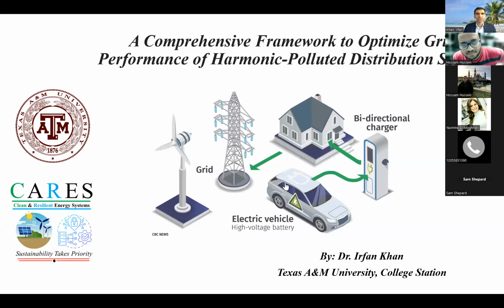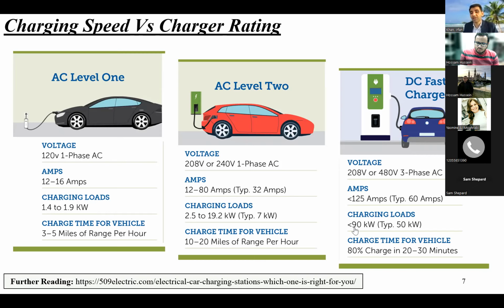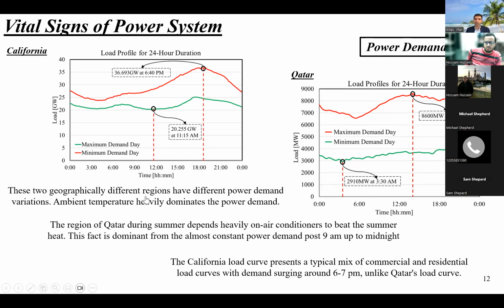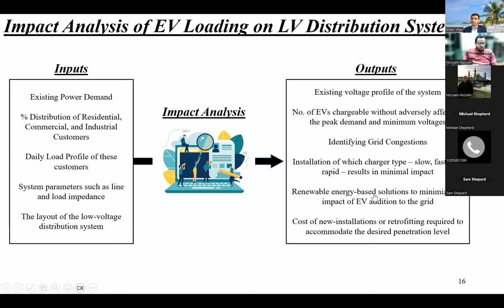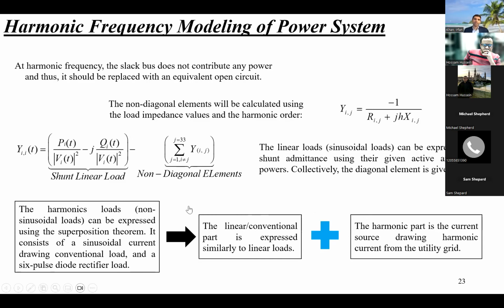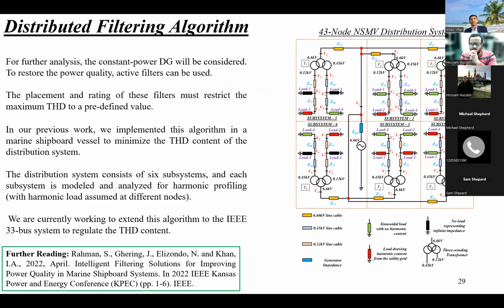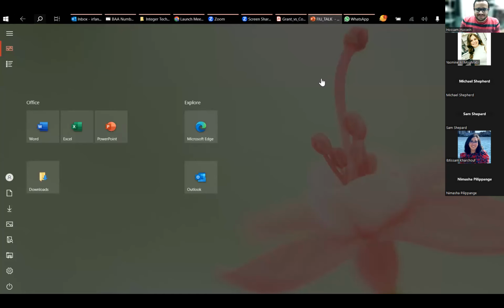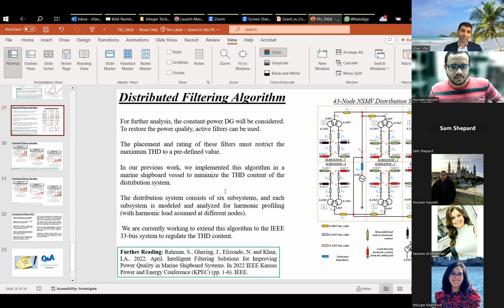A Comprehensive Framework to Optimize the Grid Performance of Harmonic-Polluted Distribution Systems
This presentation was done by Dr. Irfan Khan from Texas A&M University during a virtual event sponsored by the IEEE PES FIU student branch chapter in collaboration with IEEE YP and WIE Miami section affinity groups.